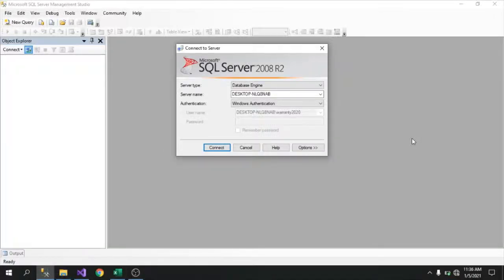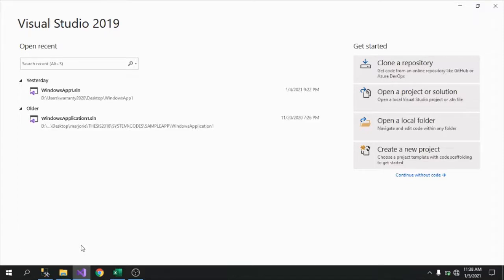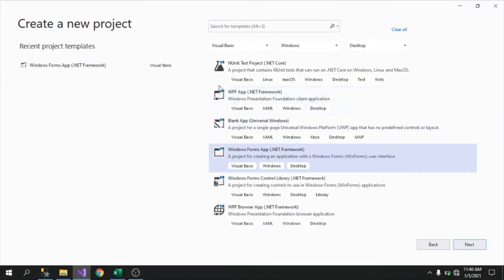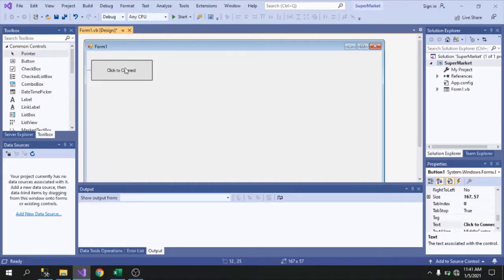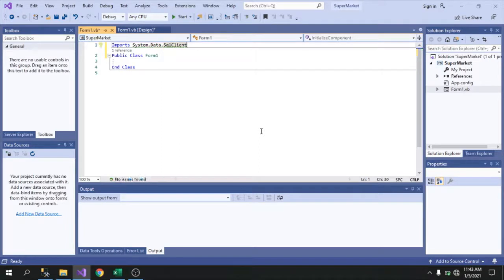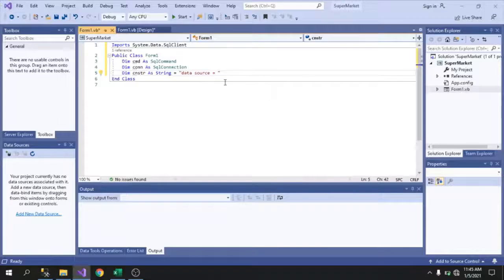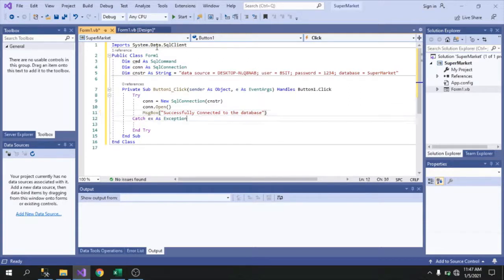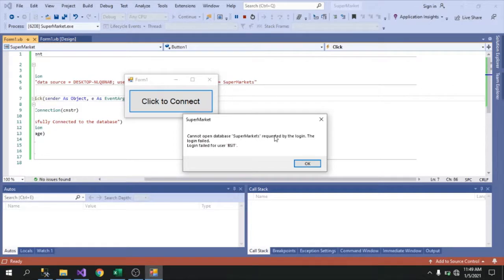Laboratory Tutorial pt3. Connecting SQL Server 2008 r2 to VB.NET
Laboratory Tutorial pt3

Subject Code: ADBS
Subject Title: Advanced Database Systems

REQUIREMENTS:
Microsoft SQL Server 2008 r2
Visual Studio 2010 - up